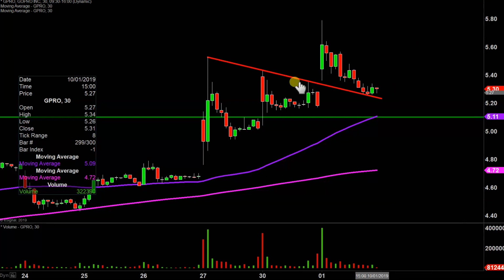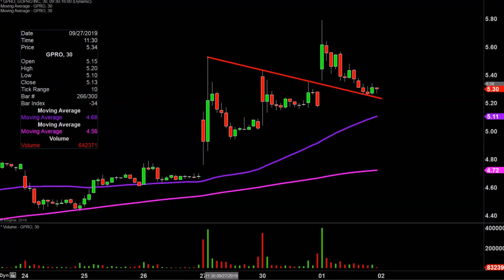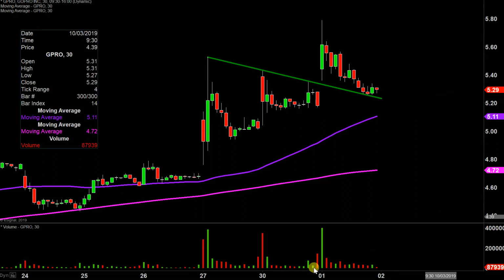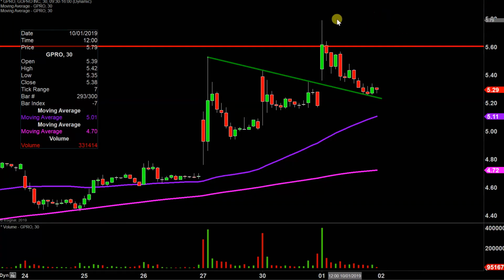GoPro, Inc. - GPRO Stock Chart Technical Analysis for 10-01-2019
Learn how to read stock charts and identify technical patterns as ClayTrader does a quick stock chart review on GoPro, Inc. (GPRO).